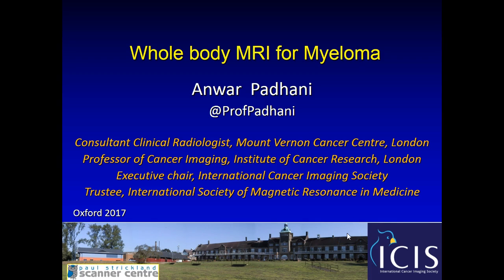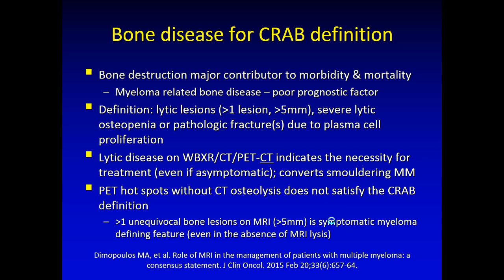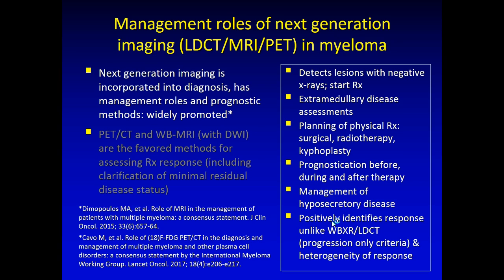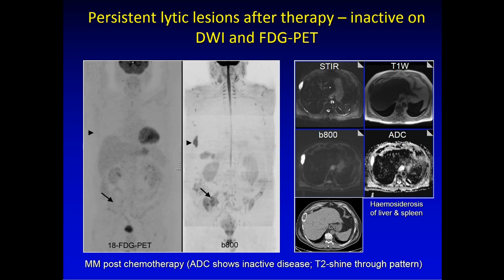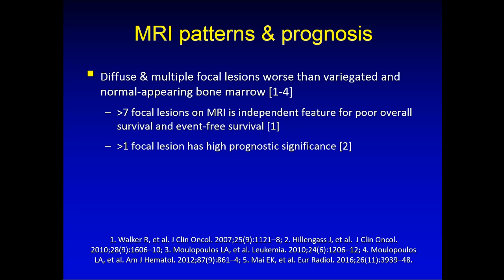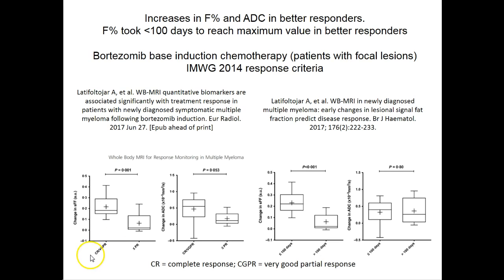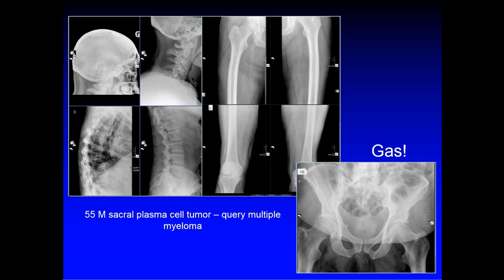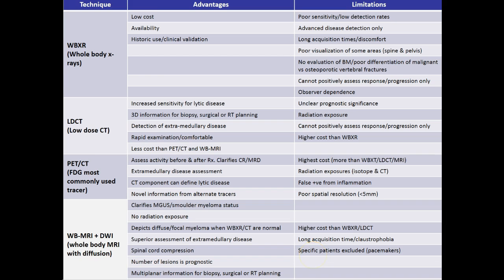Next Generation Imaging in Myeloma 2017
For radiologists and technically  minded